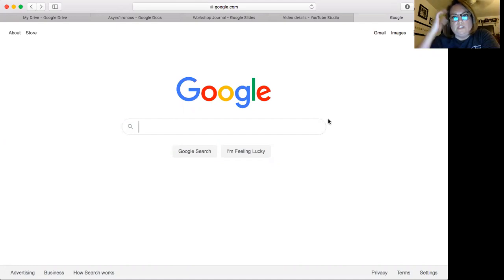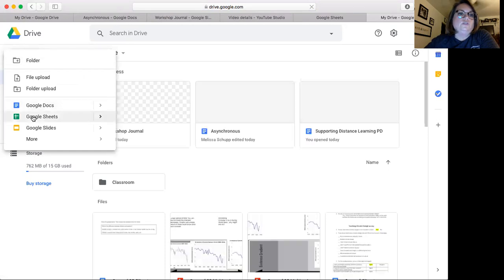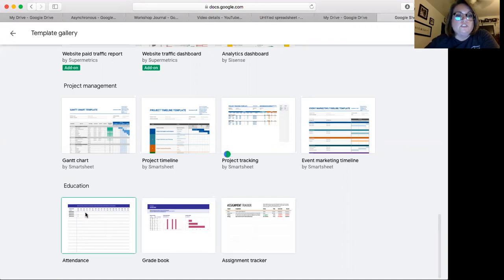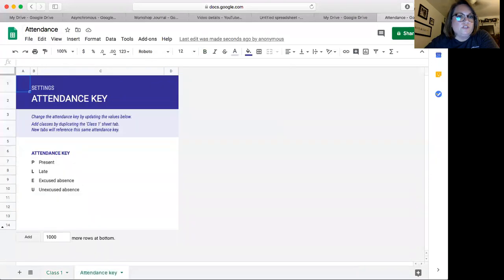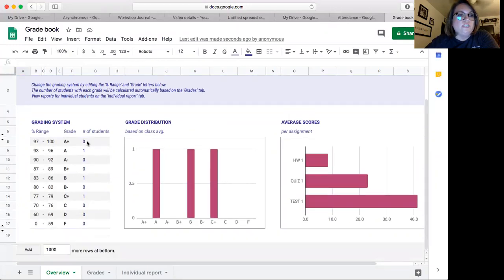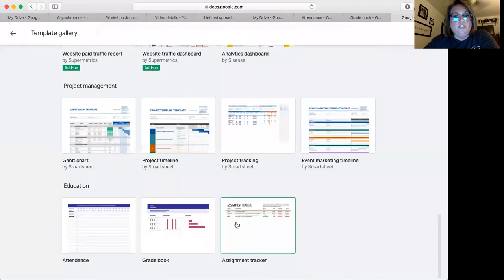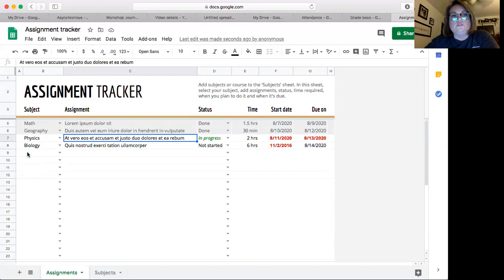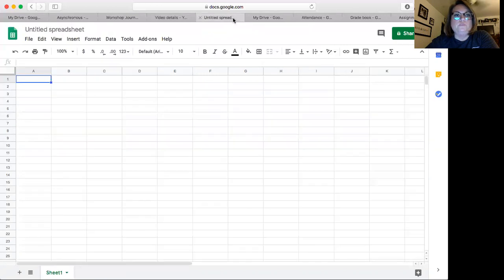Google Sheets Overview